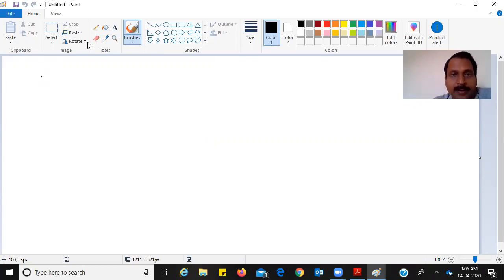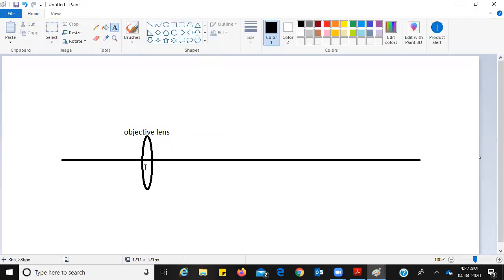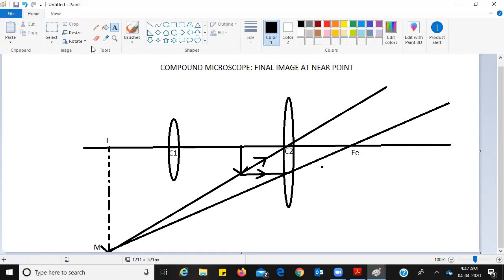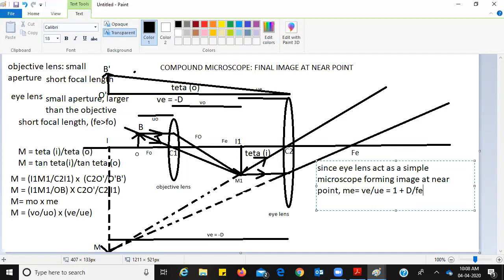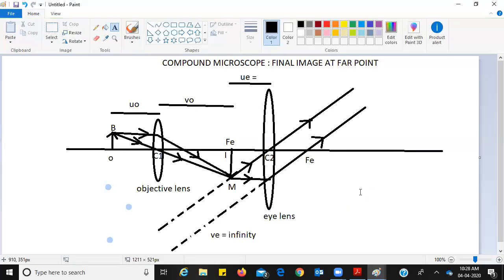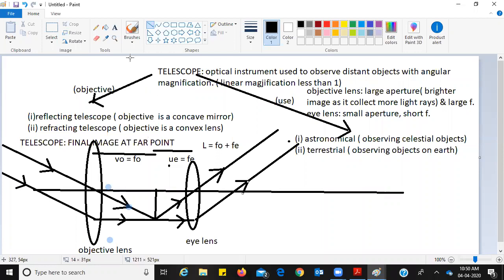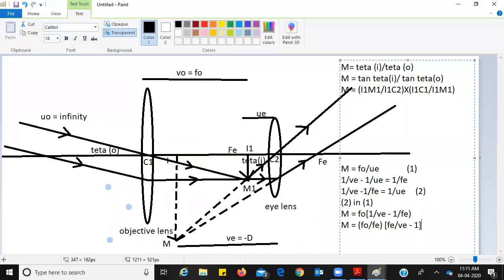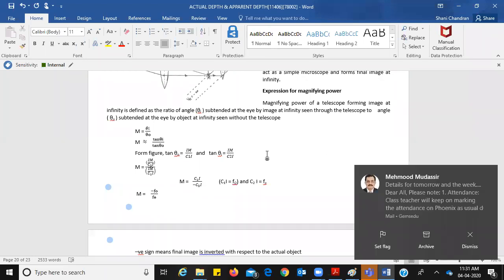04042020 RAY OPTICS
This video includes construction and working of optical instruments other than simple microscope forming image at near point.